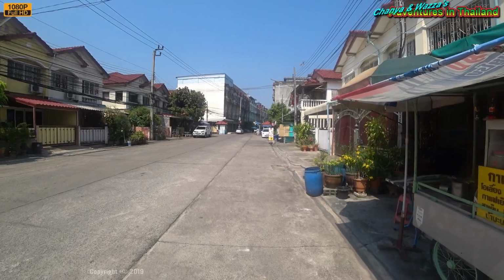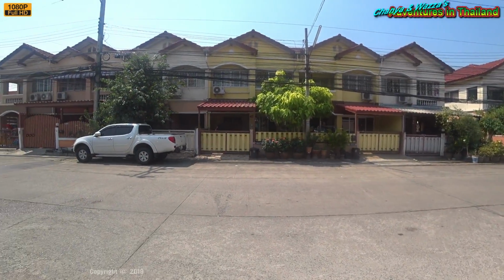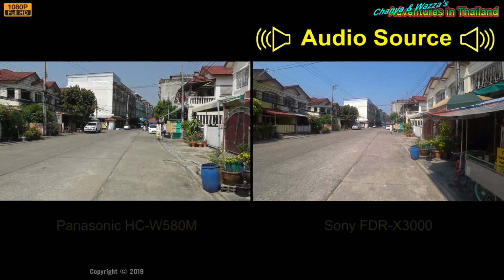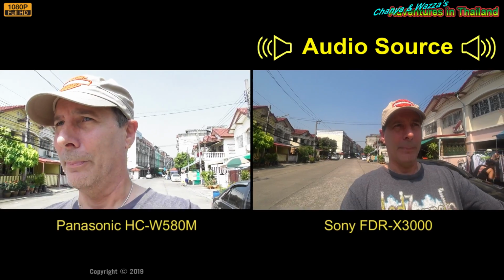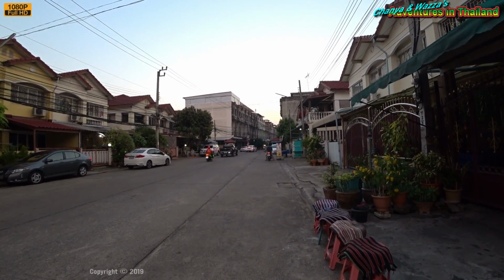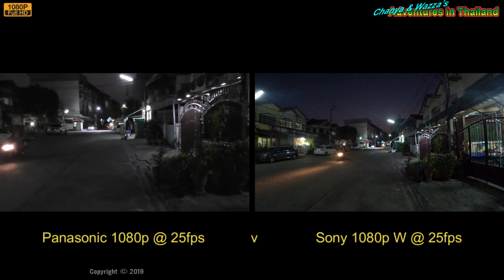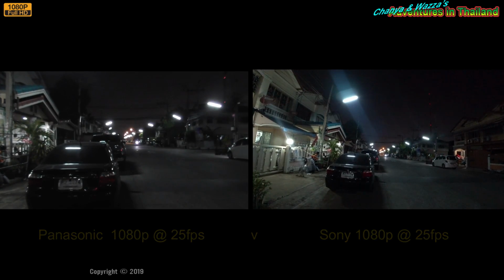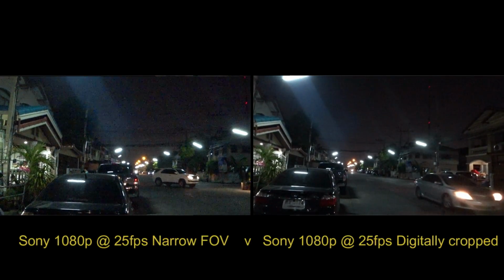Review of the Sony FDR-X3000 sports camera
I just purchased the Sony FDR-X3000 camera so after reading all the manuals and familiarizing myself with all the features, I share my findings.

I've been saying for the last few months that my old Panasonic Handycam was showing signs of wear and tear, so it's now time to get a new camera.
I have been looking at a few options over the last few months, but as you may have seen from the last video, the Sony FDR-X3000 was on special.
I've now spliced together a comparison of my old Panasonic HC-W580M to the new Sony FDR-X3000 sports camera to see how well it performs. The one thing that really stands out initially is the vivid colour from the Sony. It also has the auxiliary microphone input which was a feature I have been wanting and the low light capability is comparable or slightly better than the Panasonic, so I do feel it is a good upgrade. Not only that, I do have the option for 4K if ever I want to do that way on the channel.
The only real negatives I see is the 10 seconds required to start shooting video and the sensitivity of the built-in microphone when there is a little breeze blowing.
All up, I do find the compact size and all the extras made the purchase worthwhile.

I chose early retirement over working the 40 40 40 plan and now I'm living stress-free as an Aussie expat living in Thailand with my Thai girlfriend. Our Video Blog covers the typical things we find ourselves doing as we build our life together living in the suburbs of Bangkok. My fiancée is a post-op ladyboy and we have been together since 2009. I finally moved to Thailand in September 2016 because the 8 years of travelling to see her were taking its toll. We hope we will give you a unique perspective on Thailand life and lifestyle as we go about our daily life and sometimes explore the Land of Smiles. Pop on over to our channel, and if you like what you see, pop a click on the Subscribe button so you can catch the latest videos on your YouTube feed.

Don't forget to check out our blog where I'll be uploading additional stories and information about Thailand

You are more than welcome to visit my friend Dan's website where you will find additional videos from around Thailand

If you want to keep in touch, here are some of the links you'll need:-
You can also visit us at The Thailand Vlog Hub facebook group which is a community I'm building to support the Thailand Vlogging scene